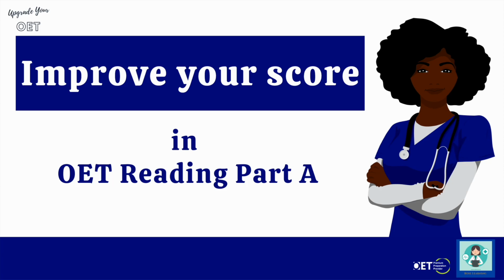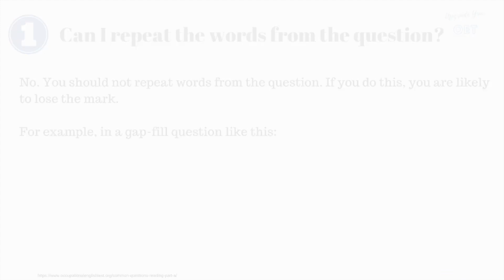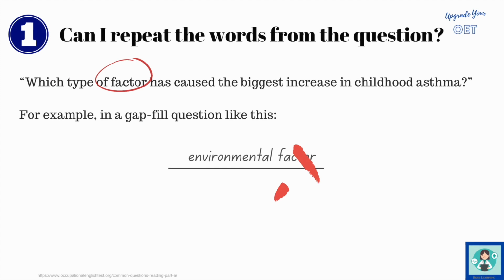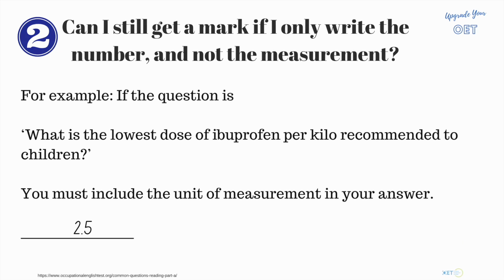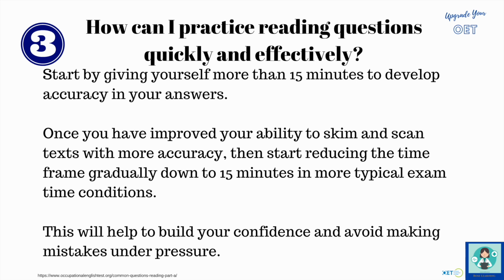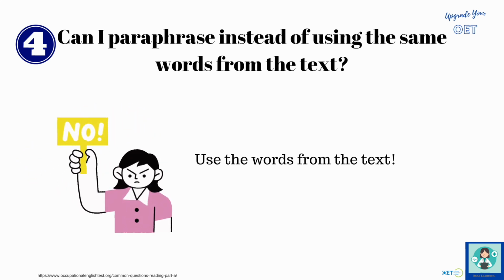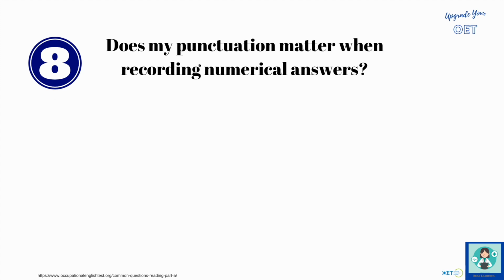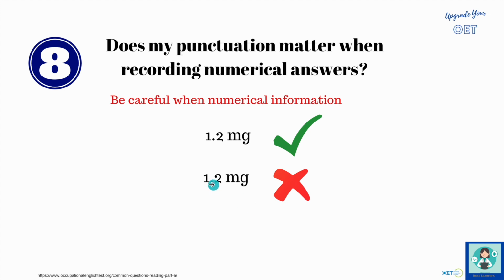Improve your score in OET Reading Part A!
In this video lesson, we'll go over 11 top tips that you can do to improve your score in the OET Reading Part A.  We'll take a look at some of the things you must do and some of the things you must not do!  So if you want to take a look at the common mistakes in the OET and how to avoid them, this is the video for you.  We hope you like it.

0:00 Start
0:35 In OET Reading part A, can I repeat the words from the question?
2:12 Can I still get a mark if I only write the number, and not the measurement in OET Reading part A?
2:58 How can I practice OET reading questions quickly and effectively?
4:01 Can I paraphrase instead of using the same words from the text in OET Reading part A?
4:22 Can I use abbreviations in my answer in OET Reading part A?
4:51 Do I lose marks for spelling mistakes in OET Reading part A?
5:16 Can I use American spelling if the texts use British English in OET Reading part A?
5:51 Does my punctuation matter when recording numerical answers in OET Reading part A?
6:33 Can I score half a mark if I get most of the question correct in OET Reading part A?
6:56 What do I do I can’t fit all my answer on the line provided in OET Reading part A?
7:28 In the short answer and gap fill questions, can I write the Text letter (A, B, C  D) next to my written answer to show where I found the answer in OET Reading part A?